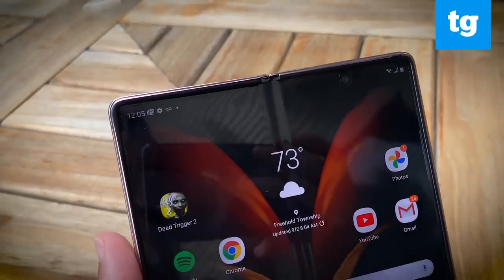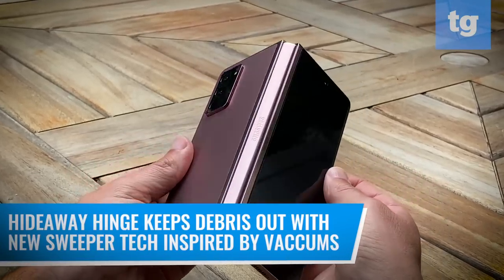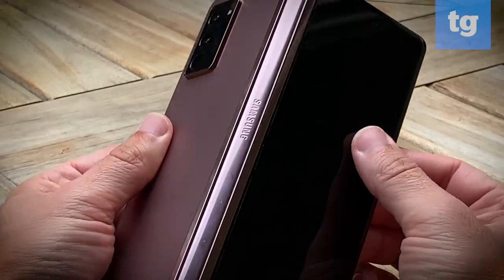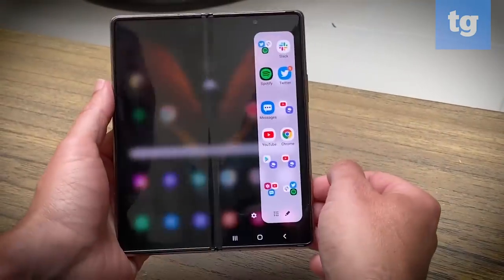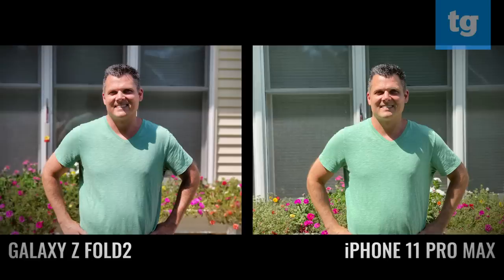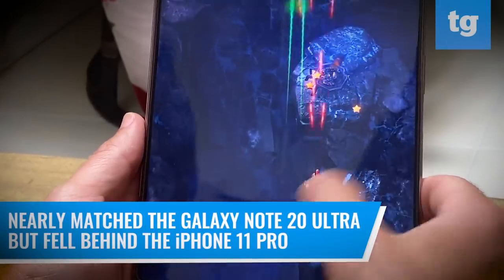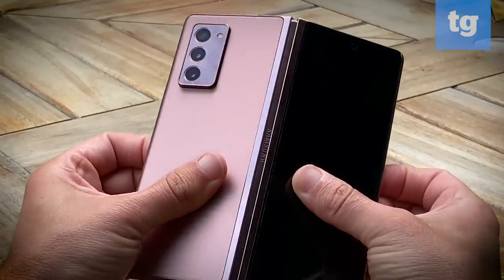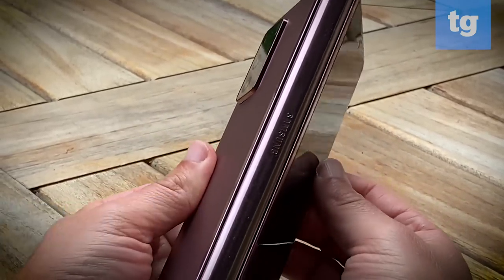Galaxy Z Fold 2 review: A truly amazing foldable phone